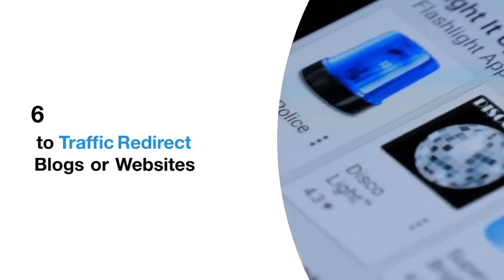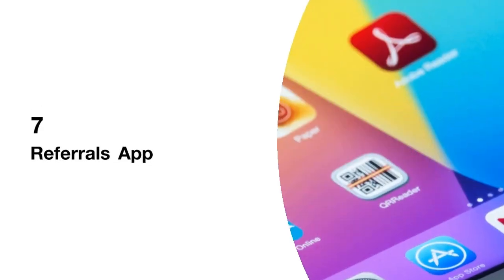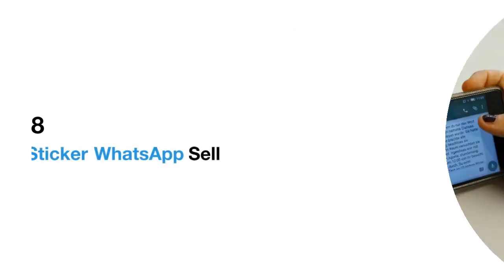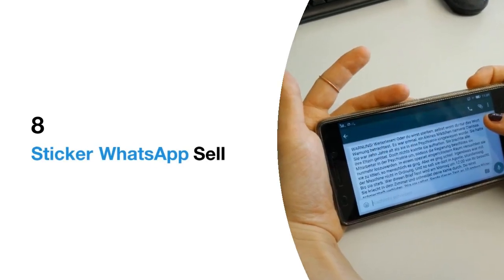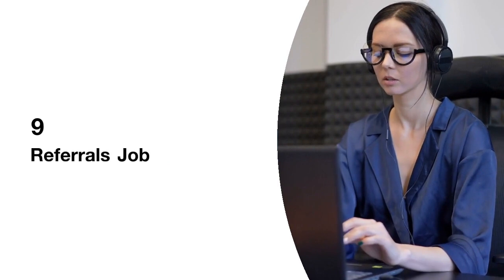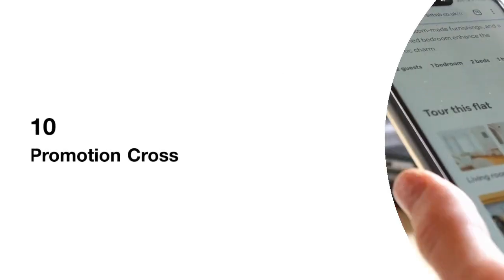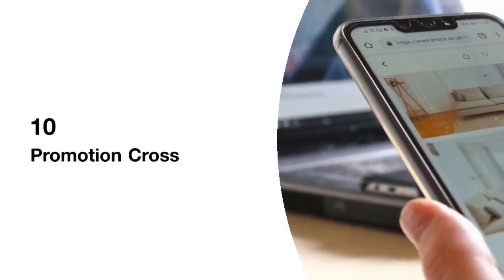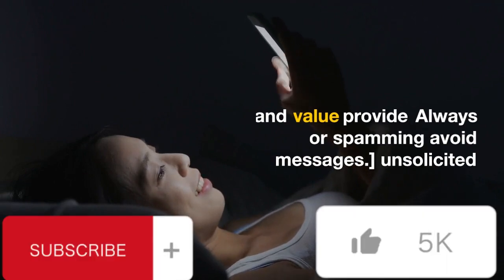How to make money through WhatsApp! How to monetize your channel! how to earn money from WhatsApp!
Thanks For Your kind of knowledege viewing this channel..if you are looking some Free Earning Cryptocurrency Applications .Checkout These Below mentions Links and start Your Earnings Today for without any investment .👇

Pi Network (Mining on your Mobile Phone A Digital Currency )

Bitcoin mining with crypto Tab Browser:--(Mobile,Laptop,computer supported)

👉Best of the world Forex Broker Plate form where you can Take double Deposit Bonus on your Treading.

Notice:--The information available on this channel is for educational and information purpose only and made with an intent to help people who want to generate some source of earning. This YouTube channel does not provide financial advice. The earning potential and success rate mentioned in the video is highly variable and your level of success in achieving results as mentioned in the video will depend on your own skills, hard work and knowledge. Please note we can't assure you that you will make an earning using the website/app/ideas mentioned on this channel. We have taken reasonable precautions to ensure that information in the video is accurate, but we can not ensure that the websites/mobile applications mentioned in this video are free from errors/unknown risks/loopholes, hence we don't take any responsibility about the website/app mentioned in this video. You expressly agree not to rely upon any information given in this video/channel. We also strictly recommend viewers to double check and do their own research once again about the website/app/ideas before investing their time and resources.

Queries Solved

free online earning app
online game money earning app
real apps that pay real money
best app for earning money without investment
best survey apps to make money
best survey app to earn money
apps that pay you money
new online earning app
online earning app for students
earn paytm cash without investment
best online money earning app
captcha earning app
best earning app without investment for students
best money earning app without investment
app that can earn money
app that pay real money
online game app to earn money
earn money app without investment
apps that can earn real money
real online earning app
without investment earning app
play game and earn money without investment
online earning game app
best online earning app without investment
apps that make you money
online money earning app without investment
watch video earn money app
best gaming earning app
Top 5 Crypto Exchange
Top 5 CFD Broker
Best Trading Broker for Stock/Crypto/Commodity/Forex
How to start trading on Exchange or Broker plateform
How to take good profit in future/spot/margin/scalping Trade
How to make Good Profit in crypto currency

Followus for more updates :-@advice_vk